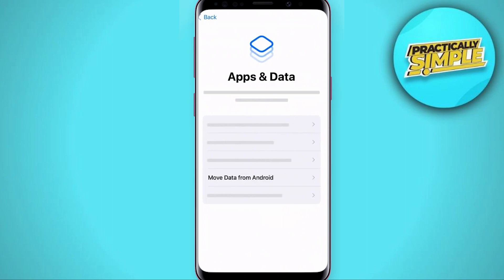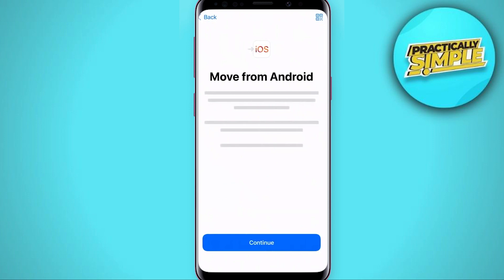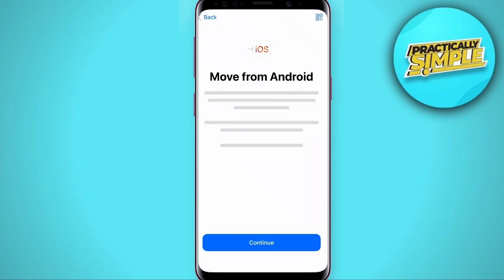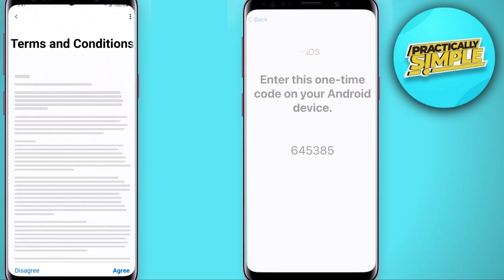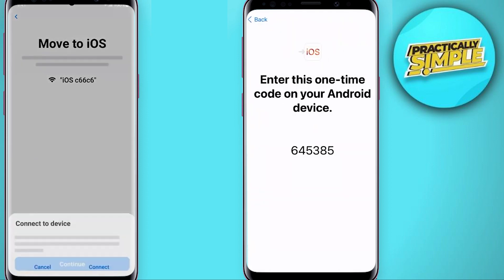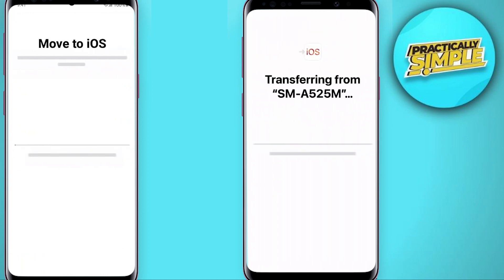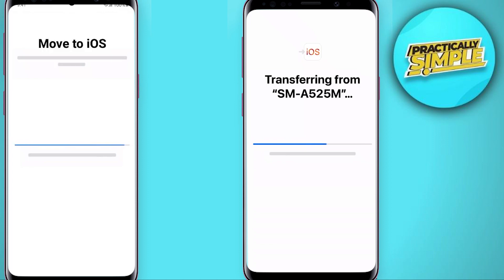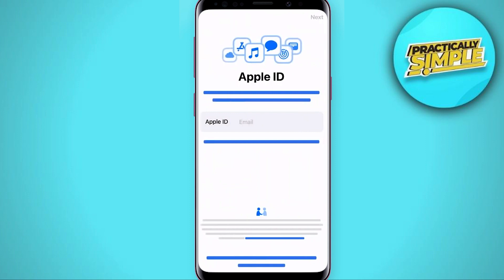How to Move Data from Android to iPhone - Quick Guide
If you want to Find How to Move Data from Android to iPhone but don't know how to do it, then this tutorial is for you!

In this tutorial, I'm going to show you How to Move Data from Android to iPhone.